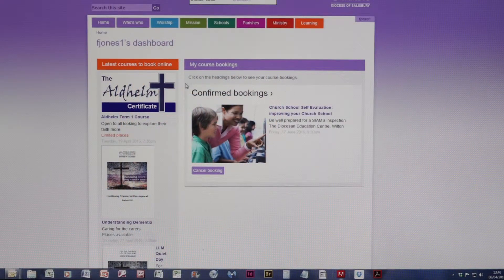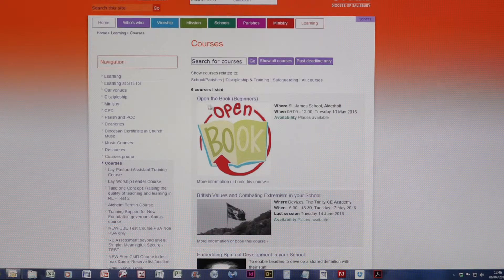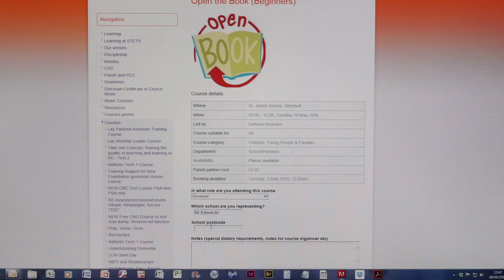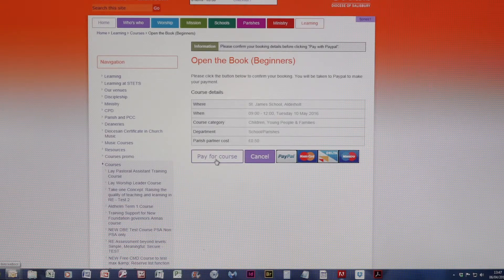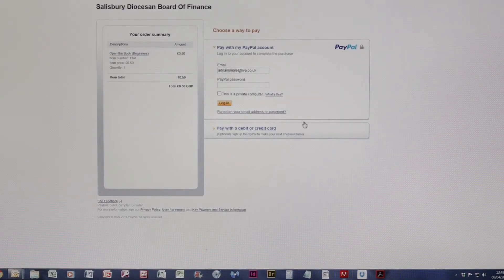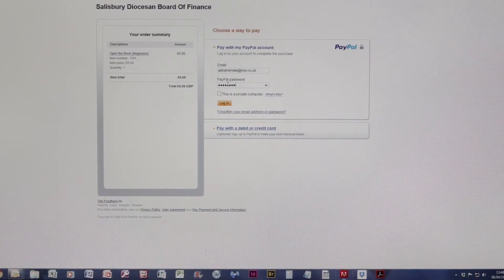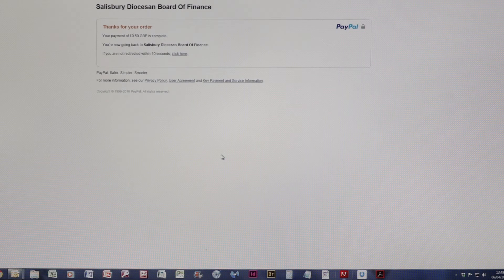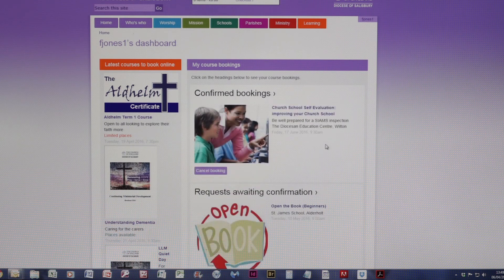Salisbury Diocesan Online Bookings - Booking as a Parish Partner